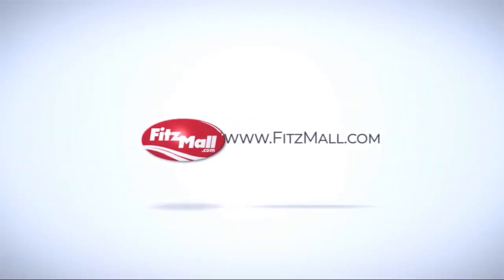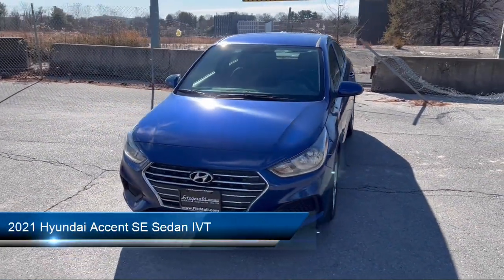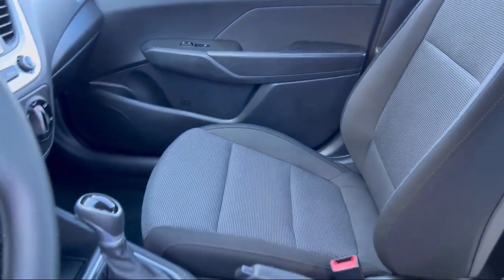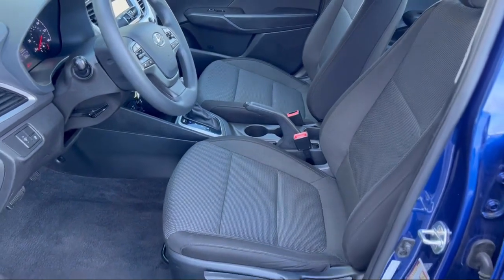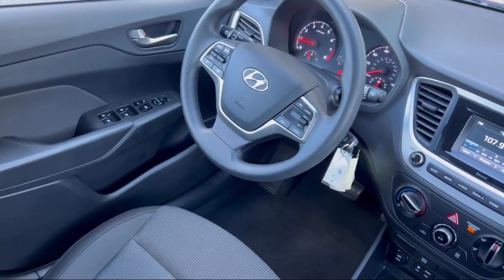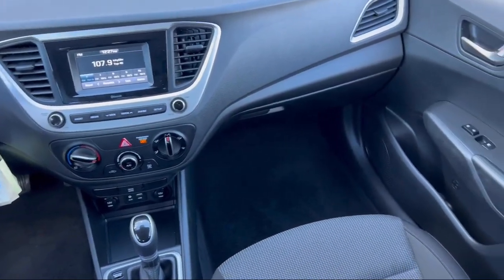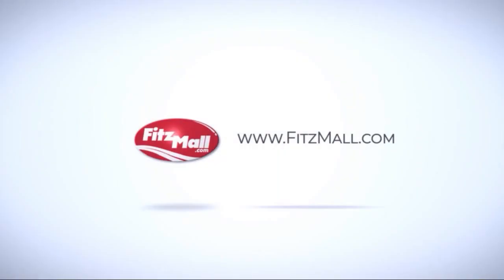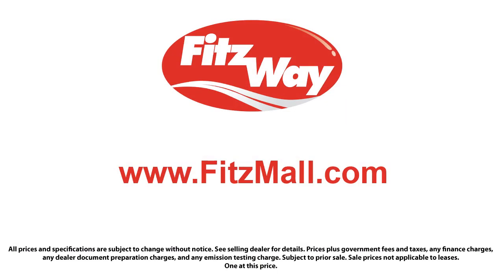2021 Hyundai Accent SE Sedan IVT Rockville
2021 Hyundai Accent SE Sedan IVT - Stock Number: AN32162 - VIN: 3KPC24A66ME132162.

Give us a call at or visit our for more information about this or any of our other vehicles.